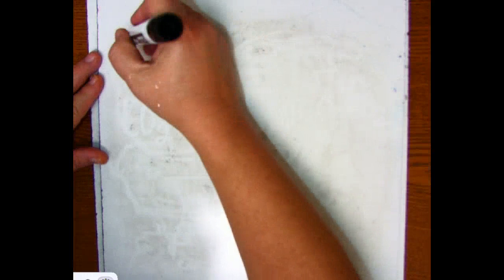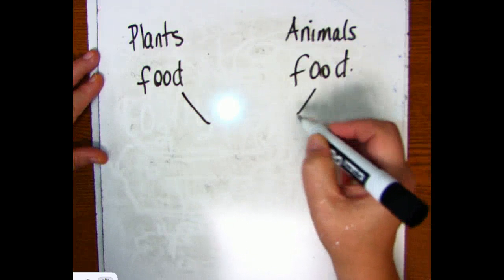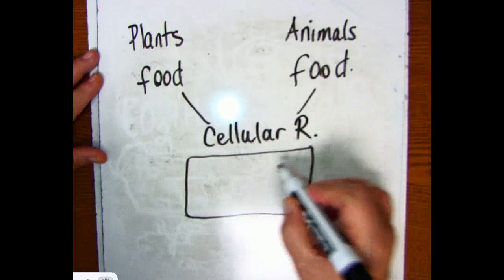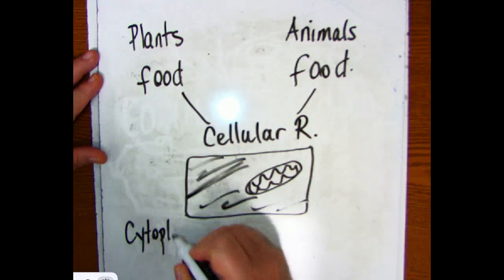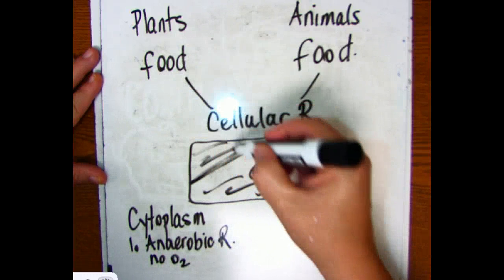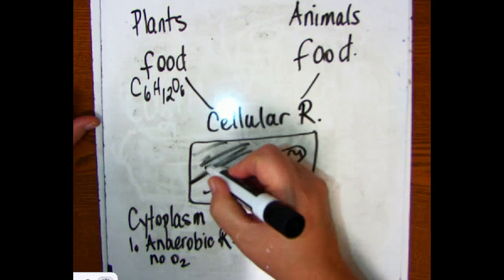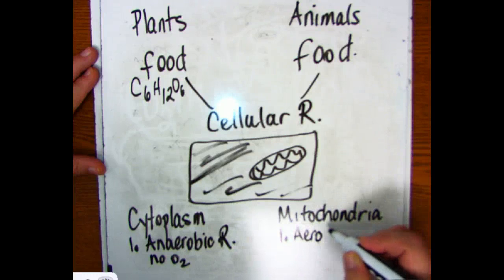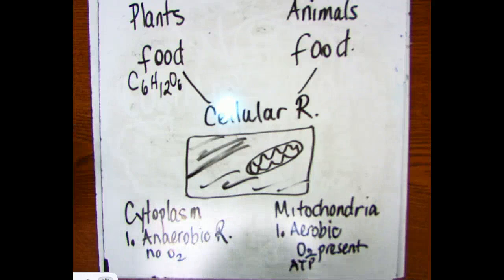KA8-Cellular Respiration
8th grade explanation of cellular respiration.